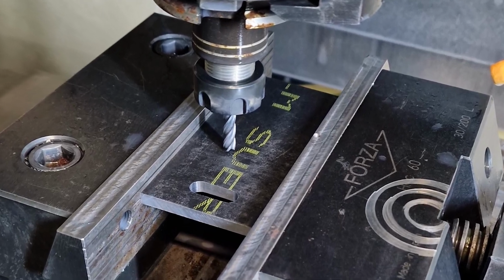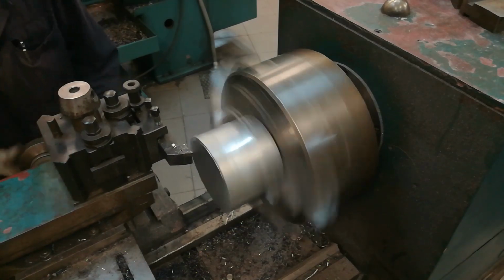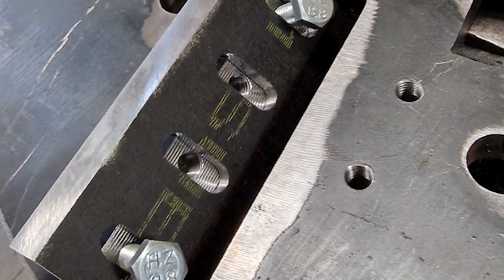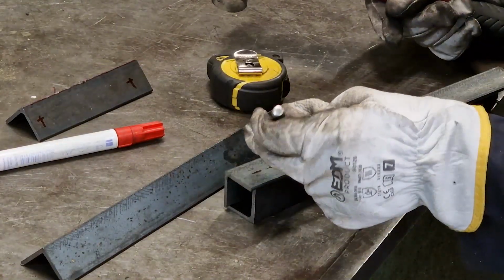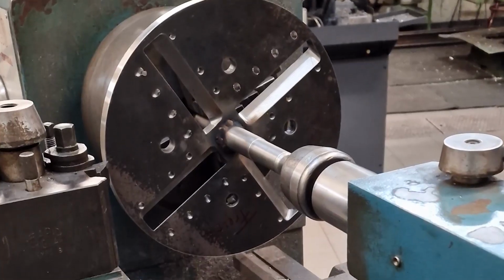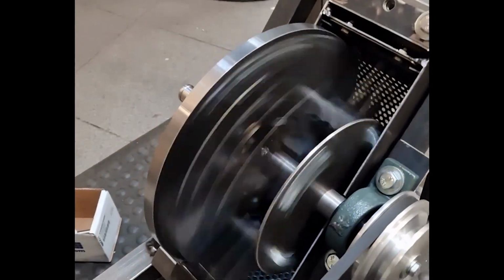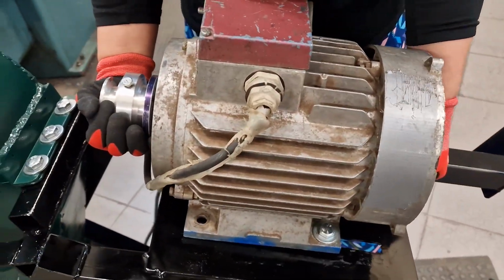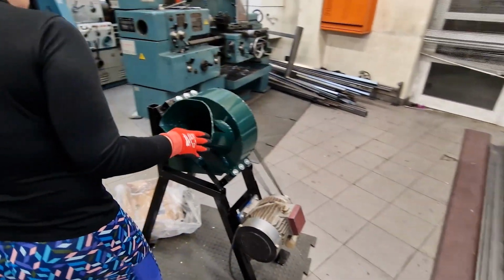How to make build a step-by-step Your Own Wood Chipper! Homemade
In this video, you’ll follow the entire process of building a wood chipper that transforms wood into sawdust. From the design to the final tests, I show every step of the manufacturing and assembly of this machine, built entirely on my channel Projects and Fun. The project involved several stages, including cutting, machining, welding, and fine-tuning, all done with precise fabrication techniques and tools.

Check out the step-by-step build:

3D Design: The build began with a detailed design of the machine in a full project creation software, ensuring that all parts would fit together perfectly.
Band Saw Cutting: Various materials such as steel, angle iron, tubes, and plates were cut using the band saw to create the frame of the chipper.
CNC Machining: I used the CNC machine to precisely machine parts like the blade holder disk from high-strength steel alloy.
Turning Parts: I turned key components like the main pulley and the shaft for the blade holder disk, using steel and aluminum alloys for durability and precision.
Plasma Cutting: The plasma cutter was used to cut high-alloy steel sheets that form the chipper’s circular casing.
Rolling and Sifting: Steel sheets were rolled to create the sieve, an essential part of filtering the sawdust.
MIG-MAG and Stick Welding: I performed MIG-MAG welding and stick welding to join various parts, including the blade holder disk, the main shaft, the casing, and the frame.
Final Assembly: All parts were carefully assembled to ensure the machine was ready for optimal performance.
Final Test: The machine was tested with different types of wood branches, including one with a 5.5 cm diameter, to check its grinding efficiency and performance.
In this build, I used a 3 kW (230 V) single-phase electric motor for initial testing, but soon the machine will be upgraded to a 7-horsepower gasoline engine, providing more power to handle larger logs.

I share all the details of my builds and offer useful tips on tools and fabrication processes.